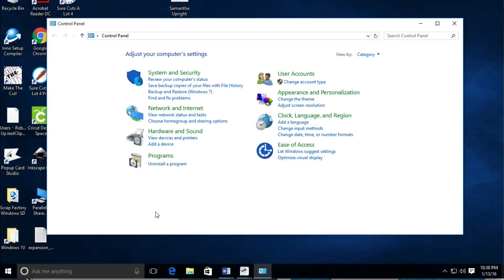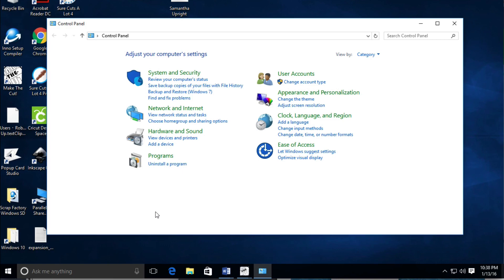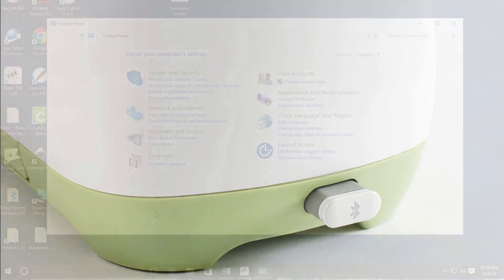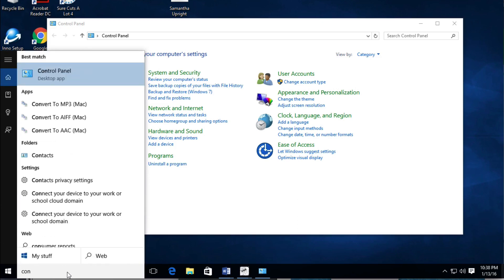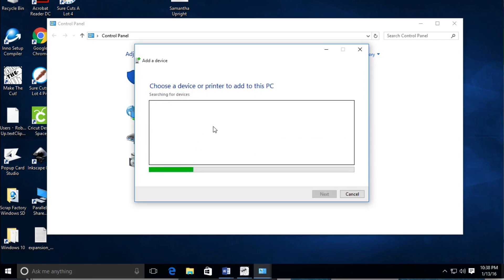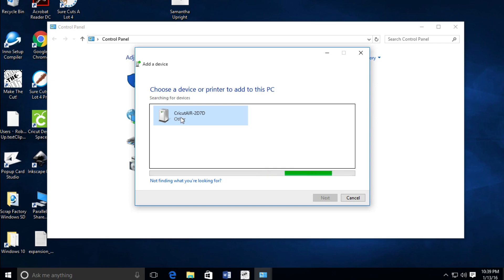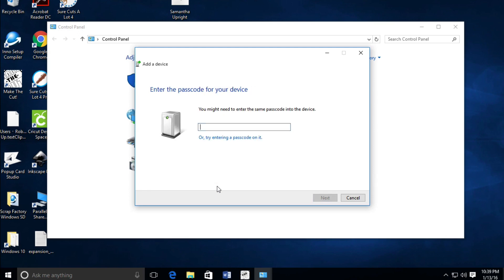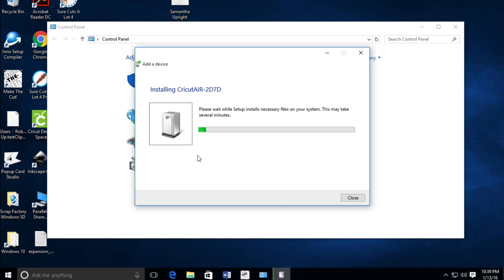Cricut Explore Air - Bluetooth Pairing (Windows)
How can you pair your Windows computer with a Cricut Explore Air or Explore that has a bluetooth dongle?